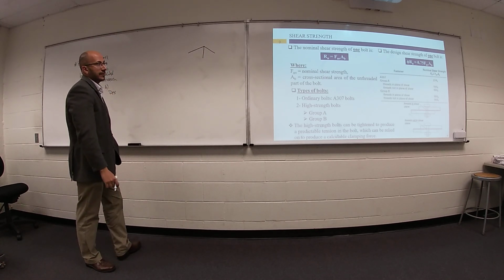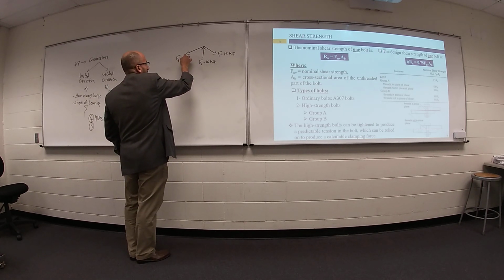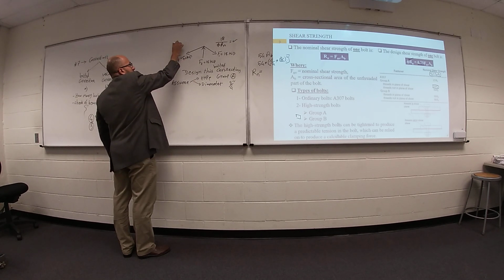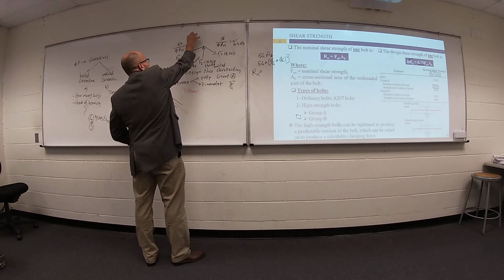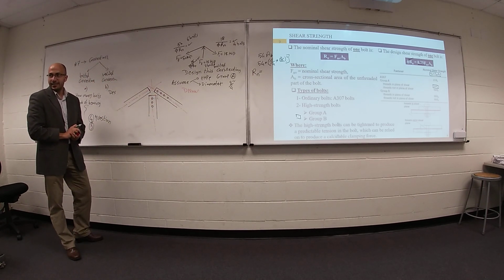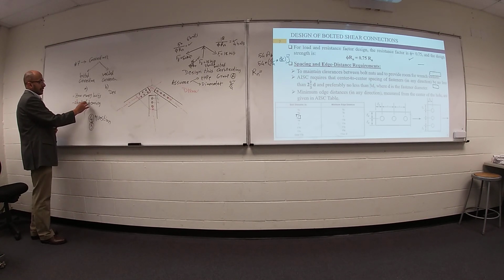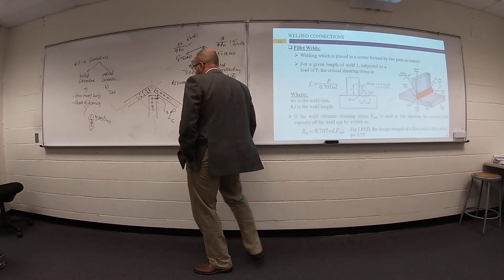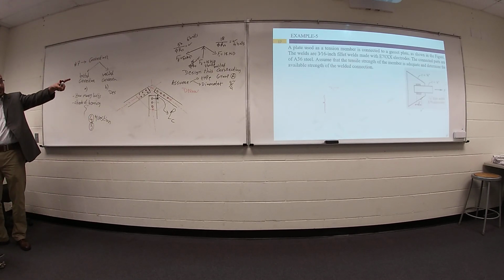Exam 2 Review_3